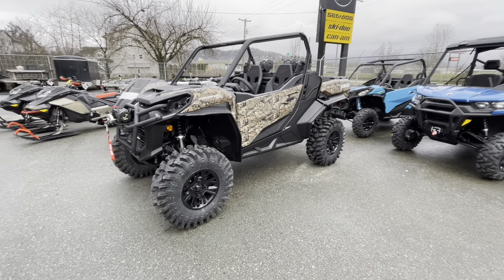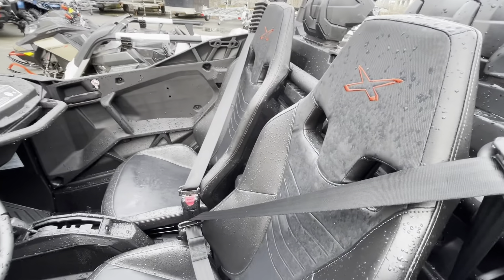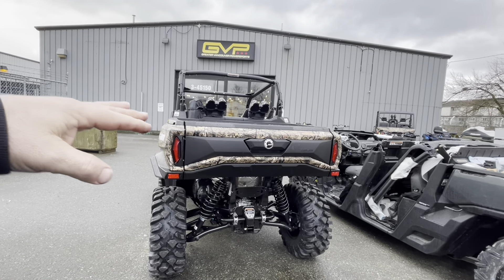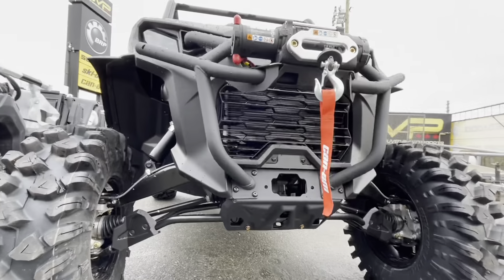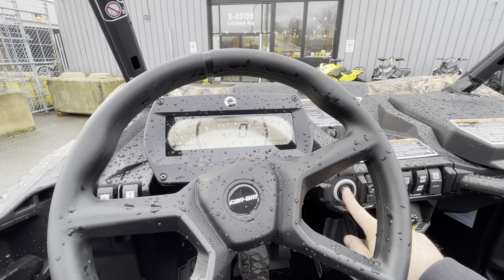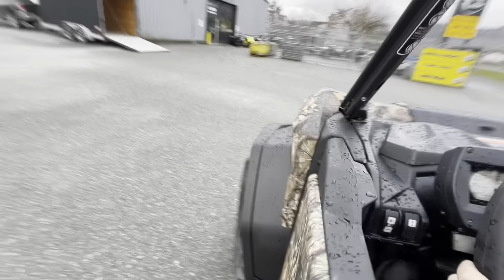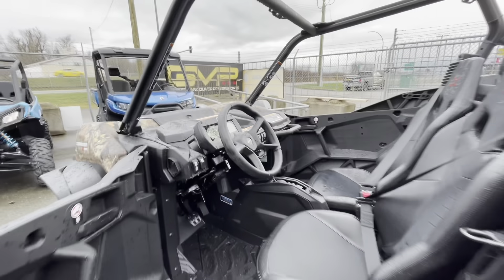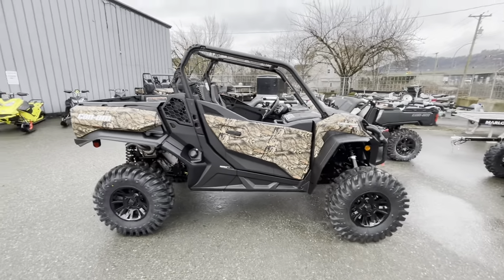Can-Am Commander 2022 XMR 1000r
Here we take a good Walkaround a rare find!
A favourite of mine I’d love to have. The XMR version of a can am commander with 100 horse power in the 1000r power plant.

You have smart lock fully locking to turf mode along with some swamp tires built and made to ride in the mud and trails.

Extra mud guard, amazing fit and finish on this sxs. An amazing utv to get all you things done from sport to performance to work.

Snorkelled ready to go!